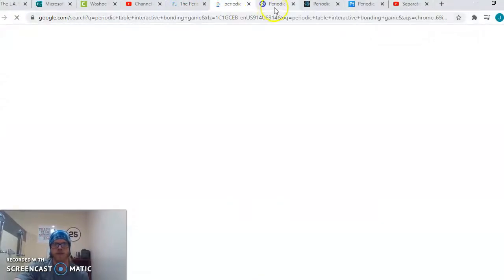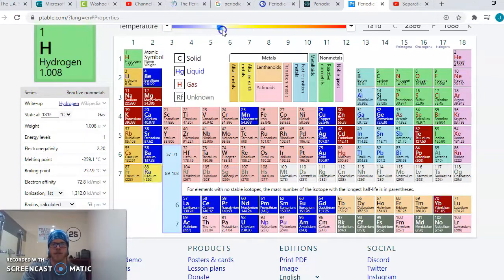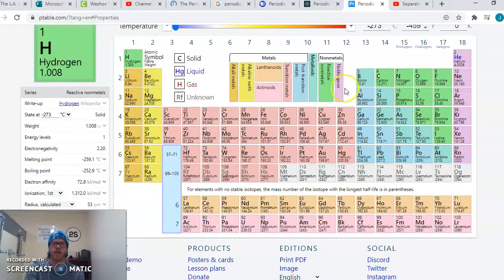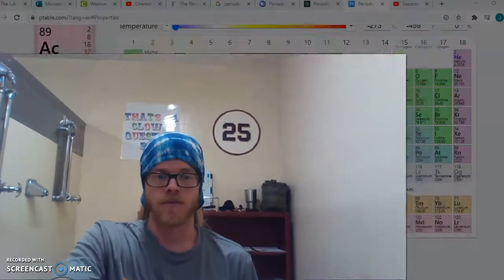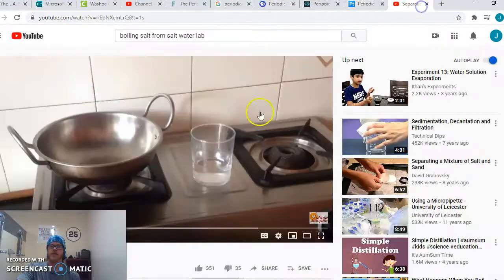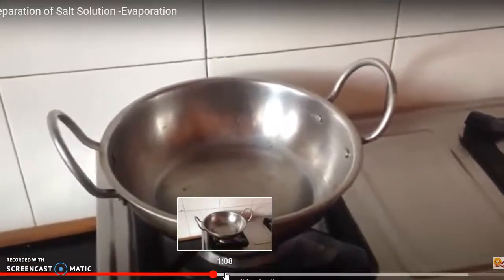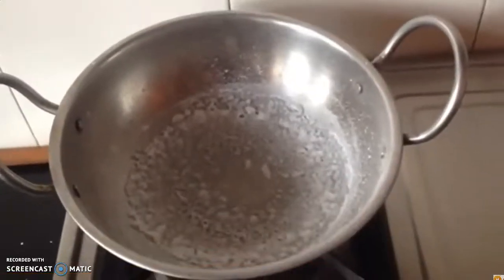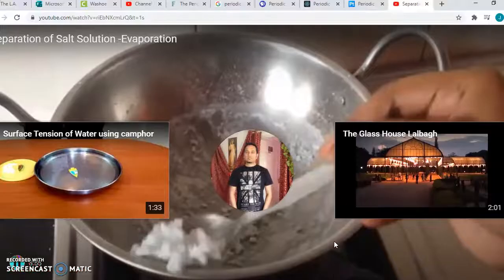Phase Changes with Pure Water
Quick rundown of phase changes and thermal energy. A look at how different substances have different properties through the boiling of salt water.